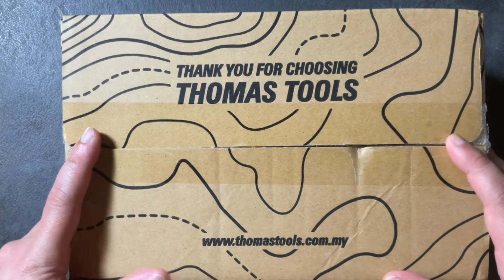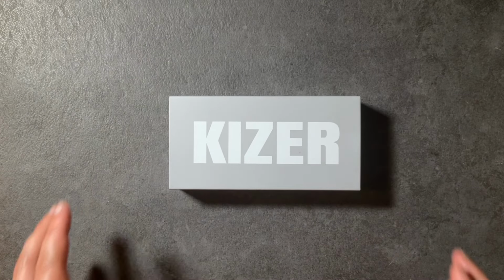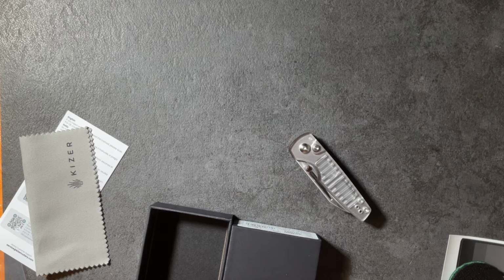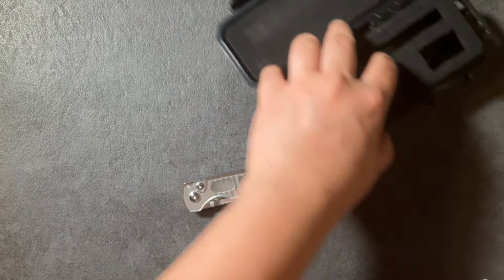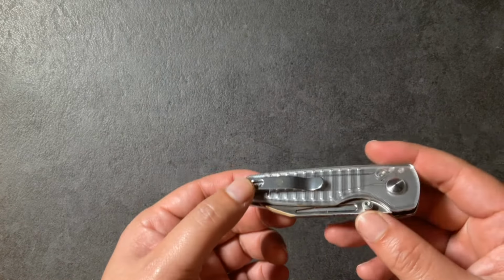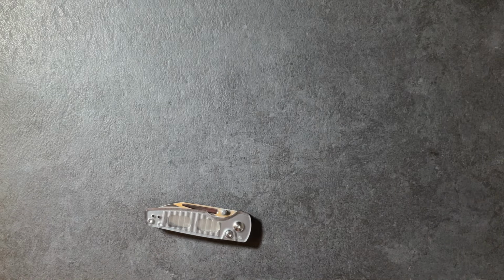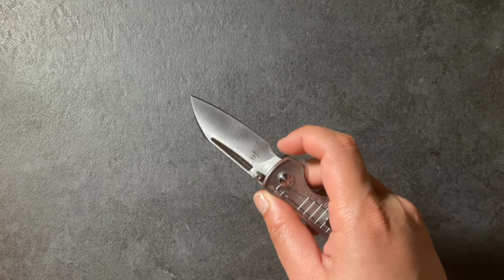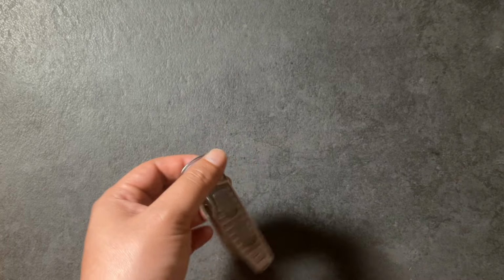Kizer Parakeet Acrylic Unboxing and First Impressions - Found the best EDC Knife Locking Mechcanism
Kizer

Kizer Parakeet Acrylic

This Knife
Blade: Sheepsfoot blade with a stonewash finish made from Nitro-V steel.
Opener: Thumb stud opener for effortless one-handed operation.
Handle: Lightweight acrylic handle.
Lock: Button lock that's secure and simple to operate.
Carry: Tip-up pocket clip for right-side pocket carry.
Kizer Parakeet
Meet the Kizer Parakeet – your pocket-sized powerhouse with the agility and grace of its namesake. Just like the lively parakeet flitting effortlessly from perch to perch, this everyday carry knife opens with a swift flick of the thumb hole opener, making it quick to deploy when you need it most. The button lock mechanism keeps the blade secure, ensuring you can carry this feathery sharp companion without worry. Whether you're cutting through your daily tasks or just looking for a lightweight, versatile tool, the Parakeet’s compact size and smooth operation will make you feel like you're flying through your chores. It’s the featherweight champion of your EDC collection!

Overall Length:
5.86"
Blade Length:
2.48"
Blade Thickness:
0.11"
Blade Material:
Nitro-V
Blade Style:
Sheepsfoot
Finish:
Stonewash
Edge Type:
Plain
Handle Length:
3.38"
Handle Material:
Other
Color:
Gray
User:
Right Hand
Pocket Clip:
Tip-Up
Knife Type:
Manual
Opener:
Thumb Stud
Lock Type:
Button Lock
Brand:
Kizer
Model:
Parakeet
Model Number:
V2706A2
Designer:
Johan Jordaan
Country of Origin:
China
Best Use:
Everyday Carry
Product Type:
Knife